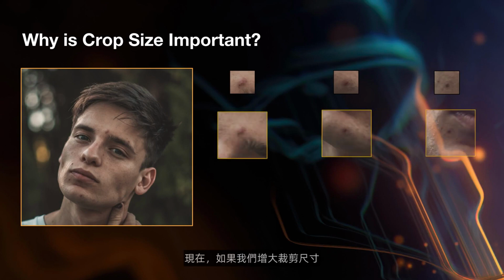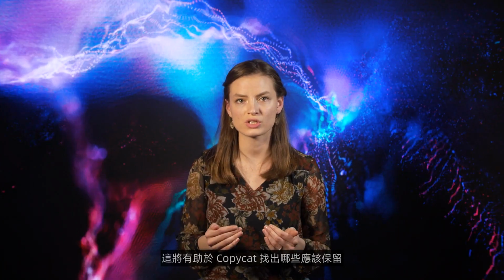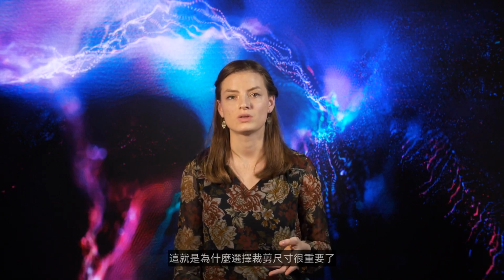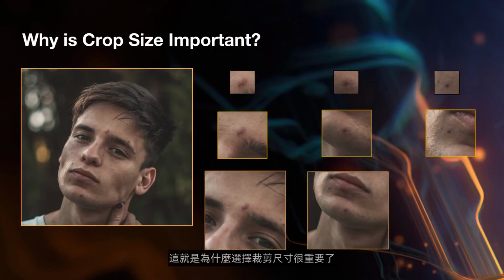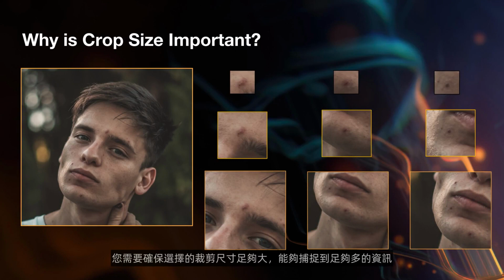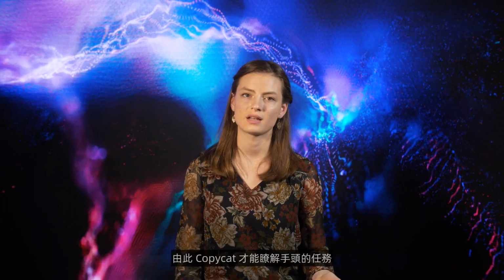CopyCat 大師班:10.Cropsize: 平衡上下文內容與效率 | 中文教程